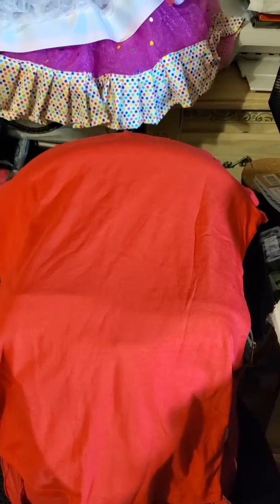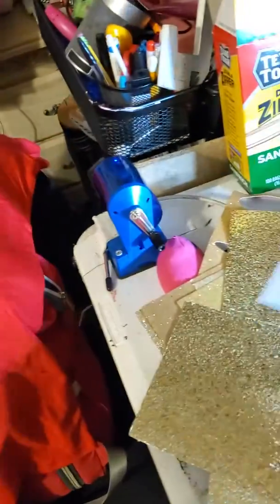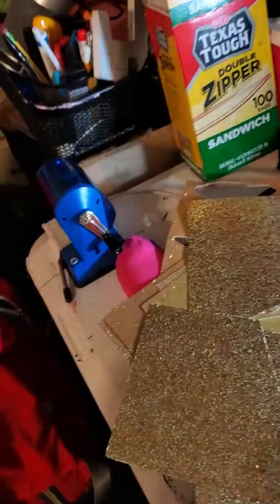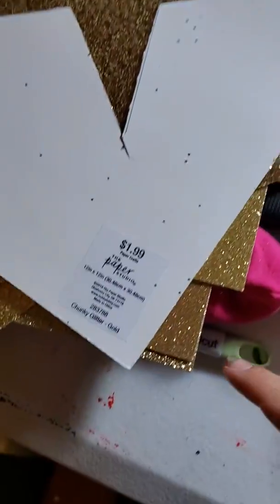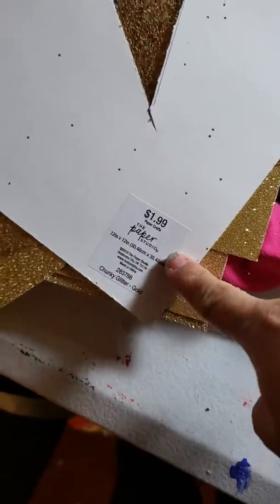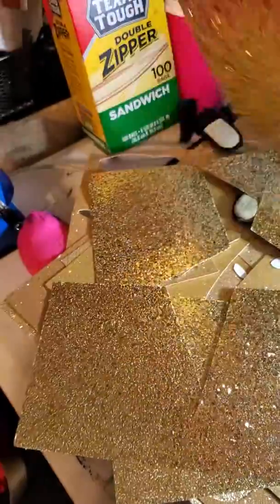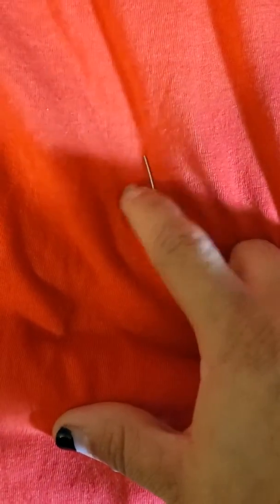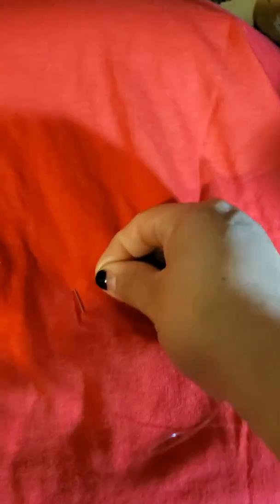DIY HOW TO ADD LETTERS OR BANNERS TO A CURTAIN